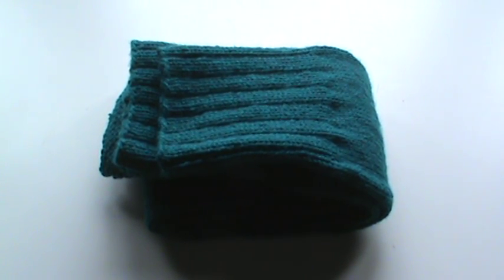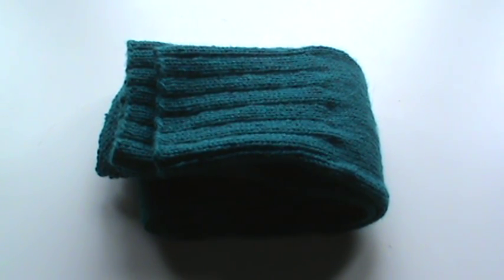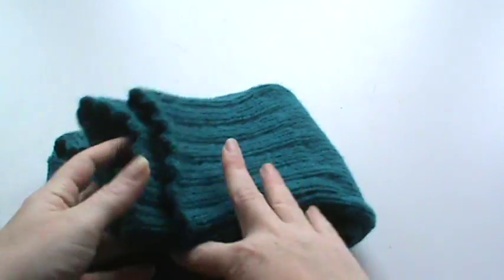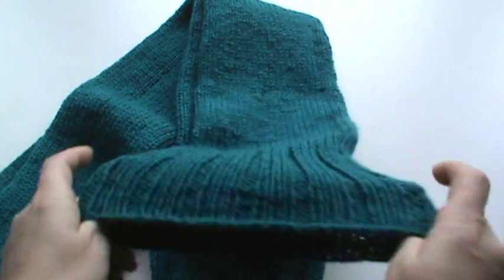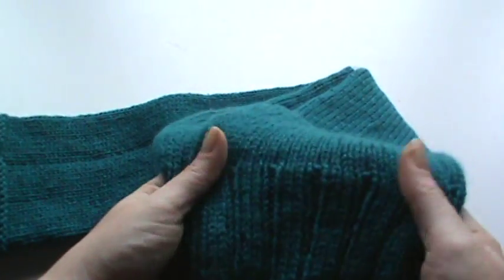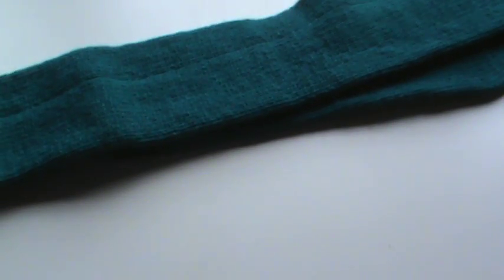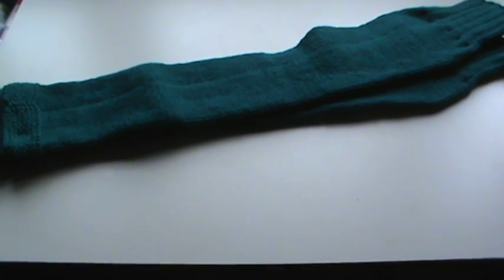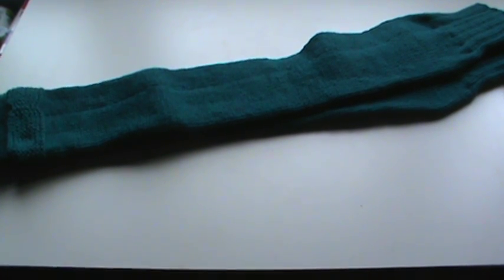Being greedy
TFW!